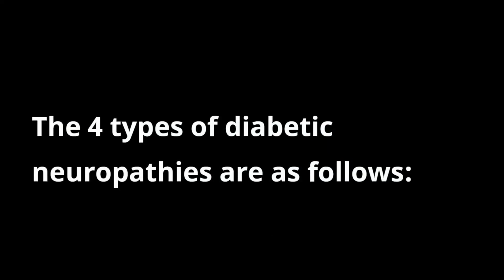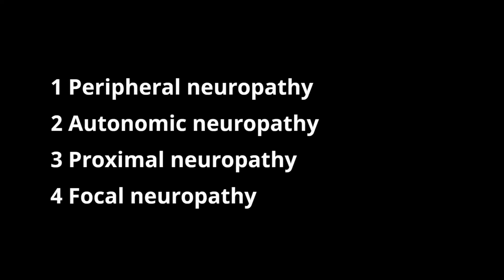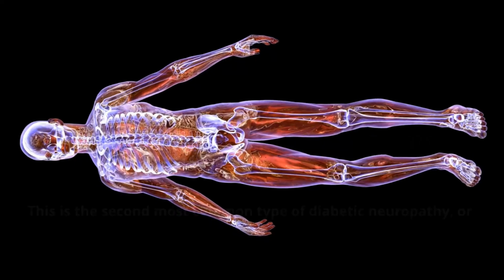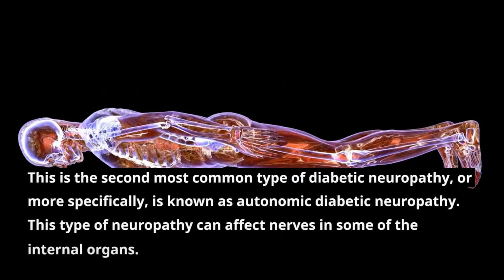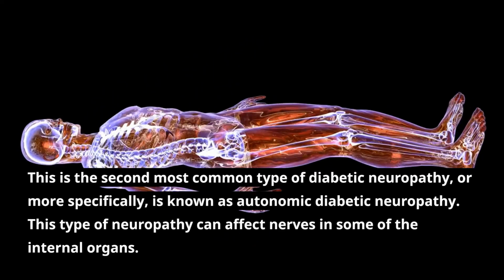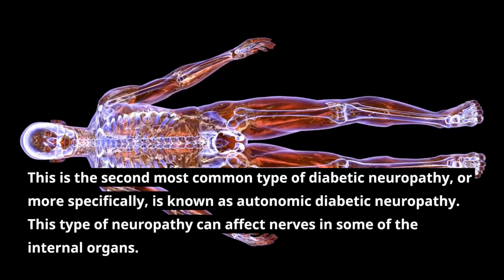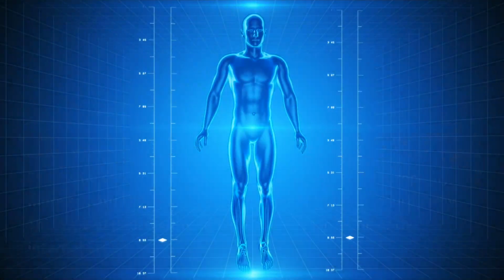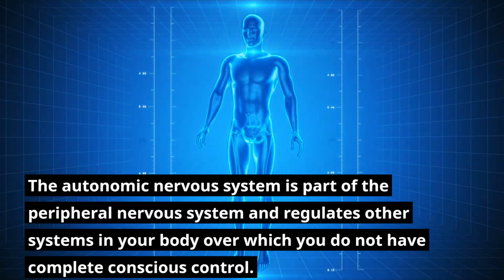Peripheral Neuropathy With Diabetes Good Health Tube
A production of GoodHealthTube.com

Diabetes is the number one cause of peripheral neuropathy in western countries. This video talks about why this is and how to mitigate symptoms of peripheral neuropathy with diabetes.

Chapters
00:00 Introduction
00:50 4 Types Of Diabetic Neuropathy
01:31 Diabetic Peripheral Neuropathy
03:00 Diabetic Autonomic Neuropathy
06:03 Diabetic Proximal Neuropathy
06:53 Diabetic Focal Neuropathy
08:15 Cause Of Diabetic Neuropathy
09:04 Diagnosis
09:42 Prevention
10:20 Treatment
11:16 Recap